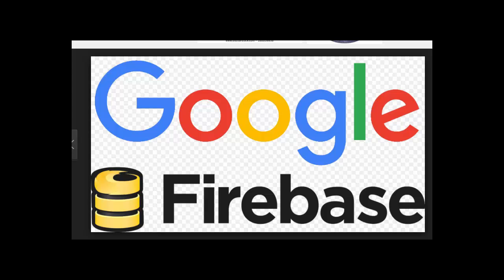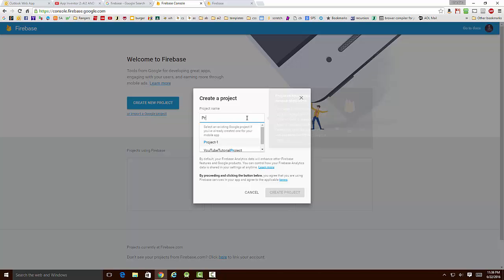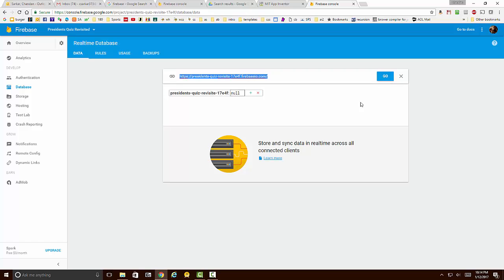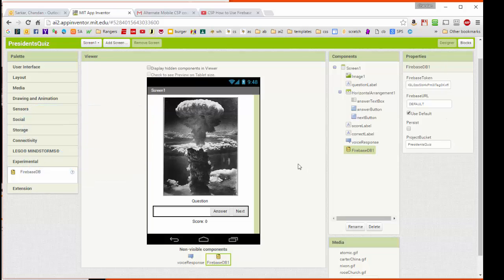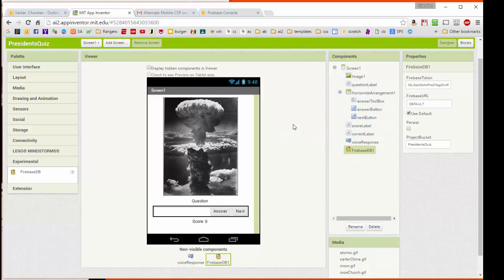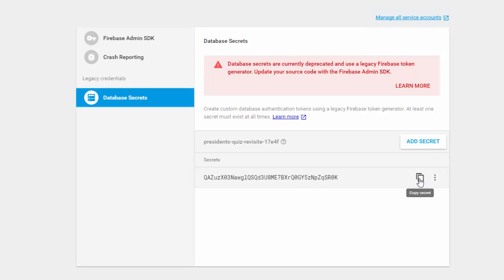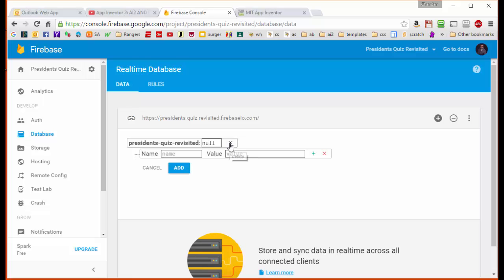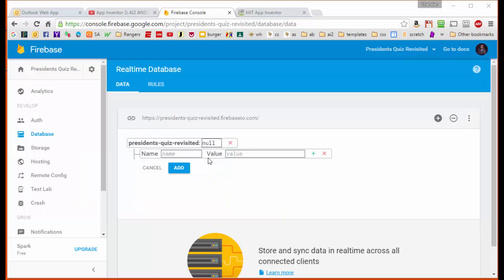CSP How to Use Firebase with AI2 Part A (Updated for FB2017)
Computer Science Video for Mobile CSP. This version of the video contains important updates for the recent release of FIrebase which changed the user interface and the location of authentication tokens.